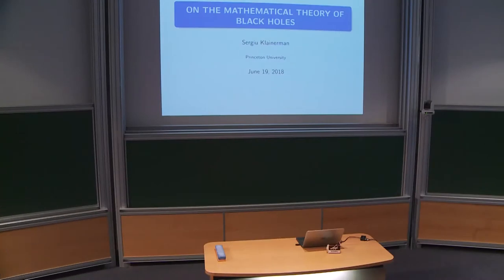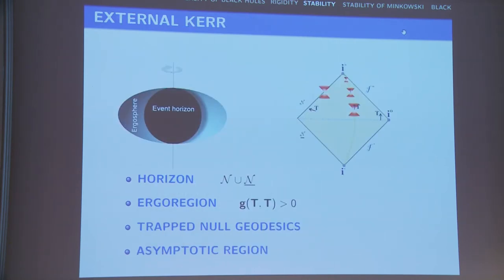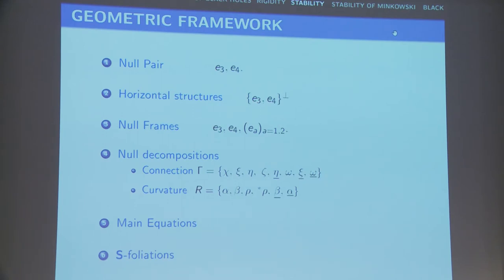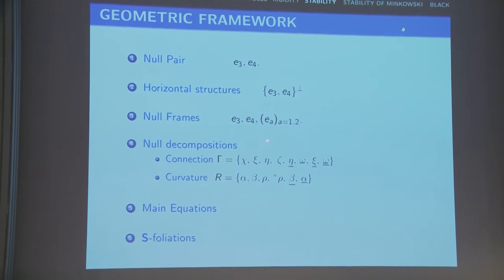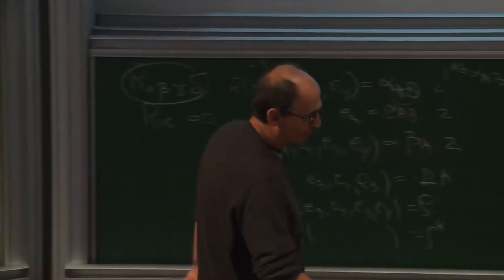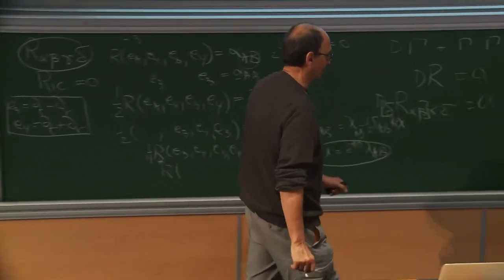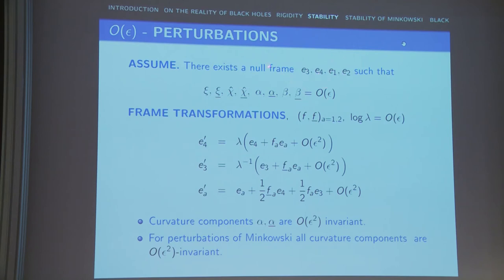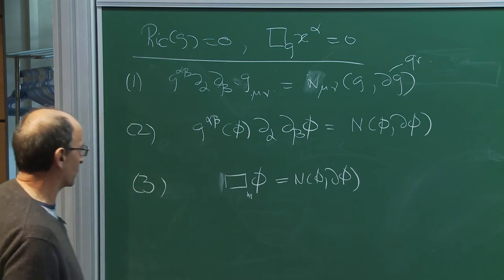Sergiu Klainerman - 3/4 On the Mathematical Theory of Black Holes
The gravitational waves detected by LIGO were produced in the final faze of the inward spiraling of two black holes before they collided to produce a more massive black hole. The experiment is entirely consistent with the so called Final State Conjecture of General Relativity according to which generic solutions of the Einstein vacuum equations can be described, asymptotically, by a finite number of Kerr solutions moving away from each other. Though the conjecture is so very easy to formulate and happens to be validated by both astrophysical observations as well as numerical experiments, it is far beyond our current mathematical understanding. In fact even the far simpler and fundamental question of the stability of one Kerr black hole remains wide open.

In my lectures I will address the issue of stability as well as other aspects the mathematical theory of black holes such as rigidity of black holes and the problem of collapse. The rigidity conjecture asserts that all stationary solutions the Einstein vacuum equations must be Kerr black holes while the problem of collapse addresses the issue of how black holes form in the first place from regular initial conditions. Recent advances on all these problems were made possible by a remarkable combination of geometric and analytic techniques which I will try to outline in my lectures.